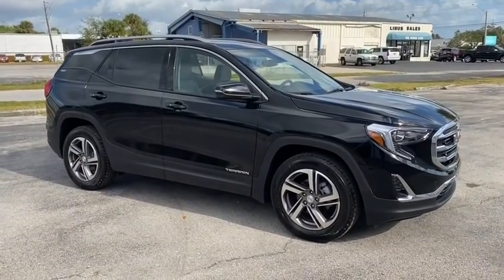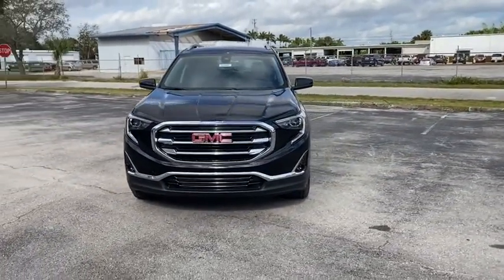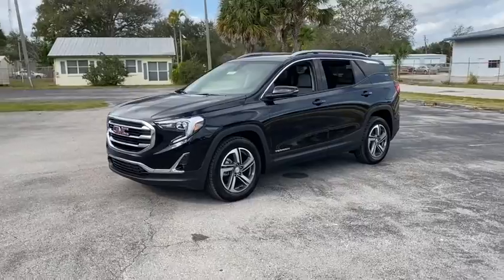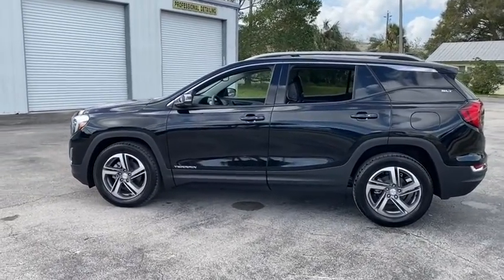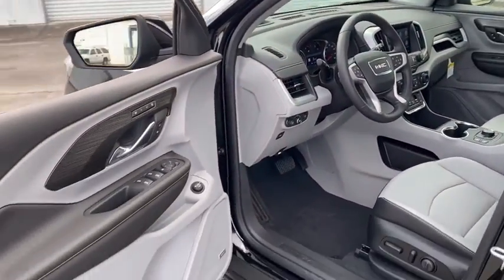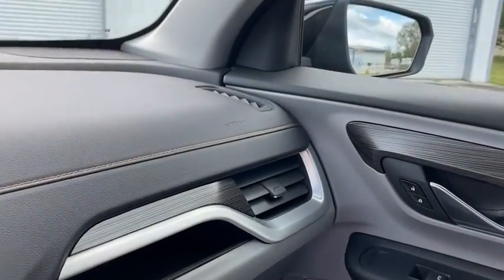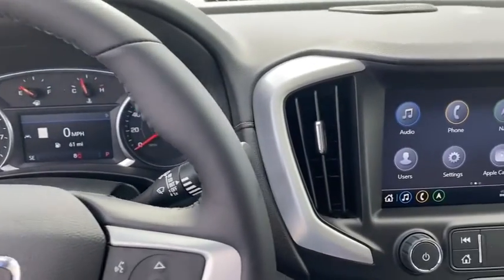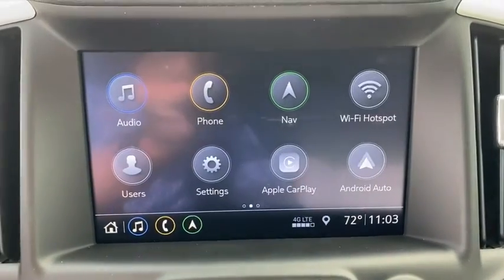2021 GMC Terrain Vero Beach, Fort Pierce, Port Saint Lucie, Stuart, Sebastian, FL 21086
Ebony Twilight Metallic New 2021 GMC Terrain available in Vero Beach, Florida at Linus Automotive. Servicing the Fort Pierce, Port Saint Lucie, Stuart, Sebastian, FL area.

Linus Automotive
1401 8th Ave

$4250 off MSRP! 25/30 City/Highway MPGbrbrEbony Twilight Metallic 2021 GMC Terrain SLT FWD 9-Speed Automatic 1.5L DOHCbrbrWE DELIVER TO YOUR HOME OR OFFICE !!! Price does NOT include Tax Title or Doc Fees. Price includes: $4250 - Buick & GMC Consumer Cash Program. Exp. 02/01/2021